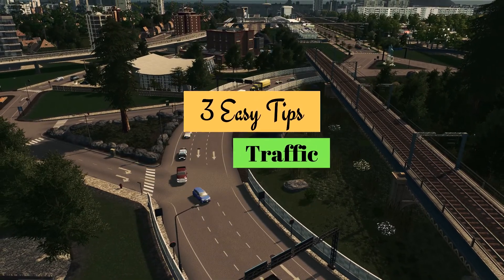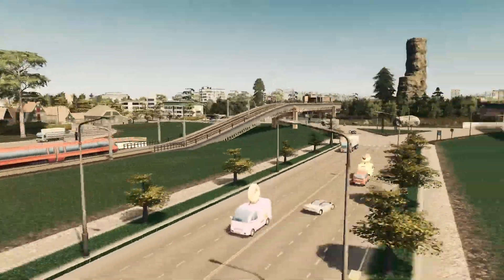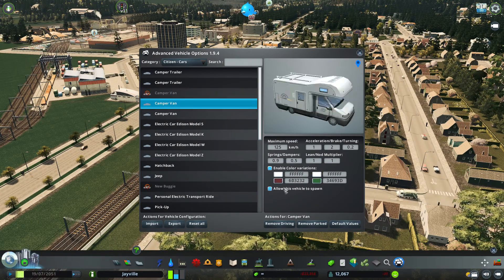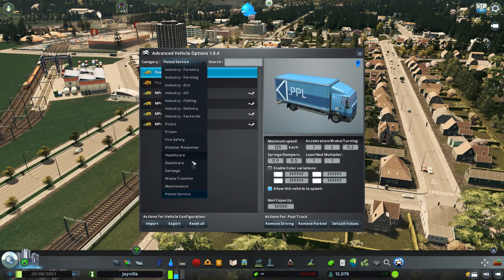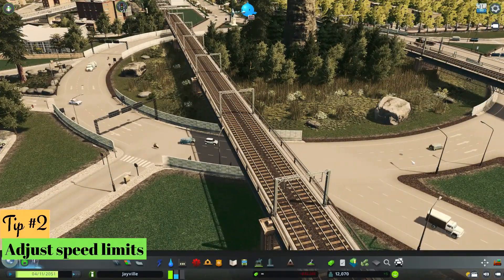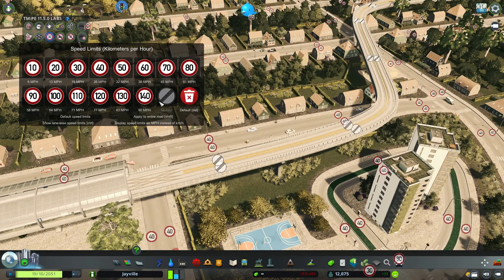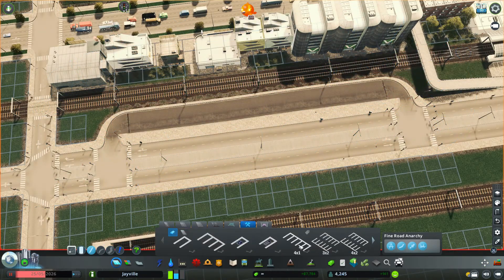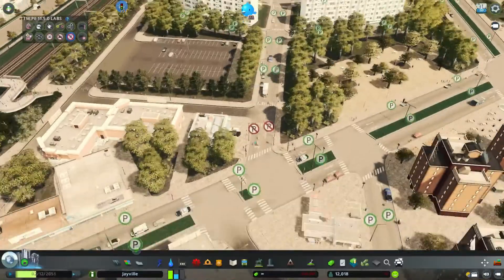3 Easy Tips for More Realistic Traffic - Cities: Skylines [PC]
In this video I want to show you three easy tips to make your traffic a little bit more realistic. I want to show you that you don´t need to download hundreds of assets that slow your game to have that little more realism in your city.

In general, I am using "standard" mods like Move It or Traffic Manager and once in a while I will work with custom assets from the Steam Workshop. But the goal is it to keep as Vanilla (+DLCs) as possible for all my videos.

I would really appreciate that.

+++ MUSIC +++
Causmic - Luxury